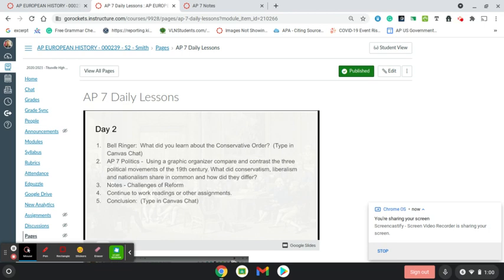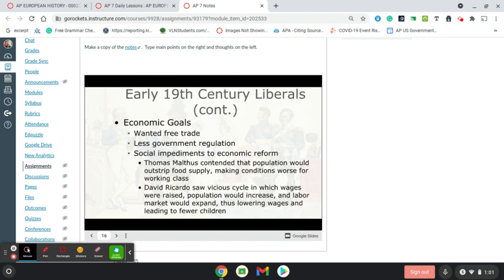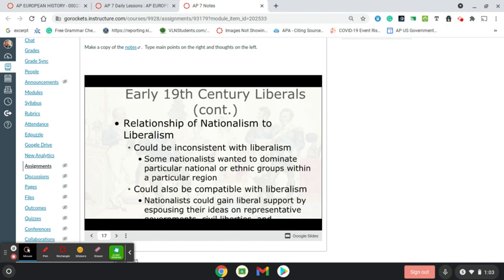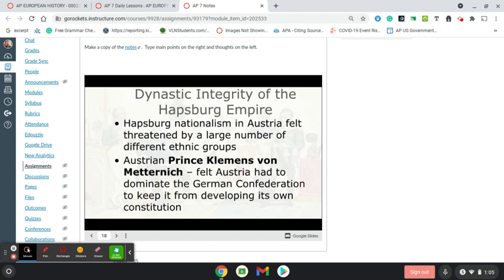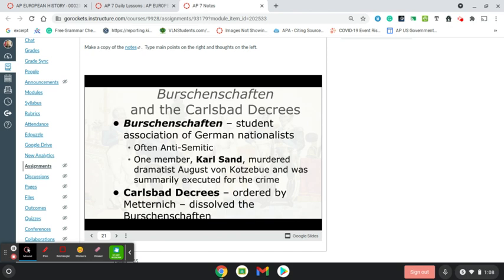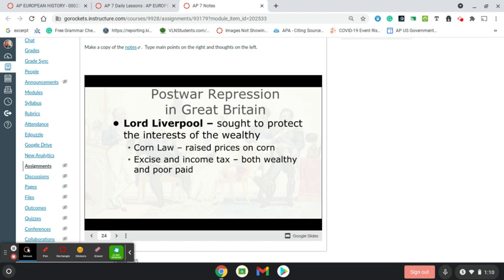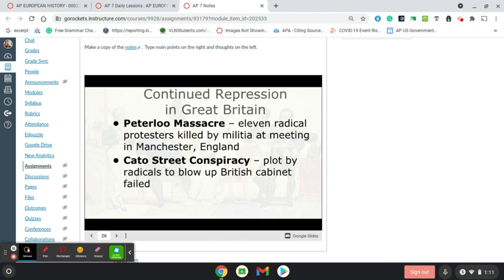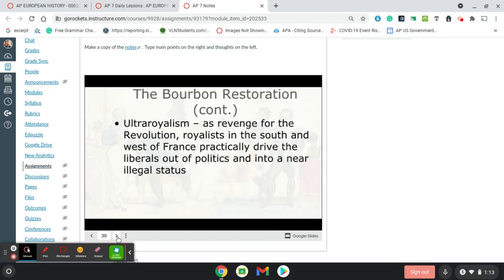AP 7 Day 2